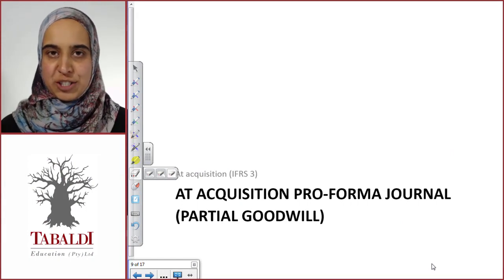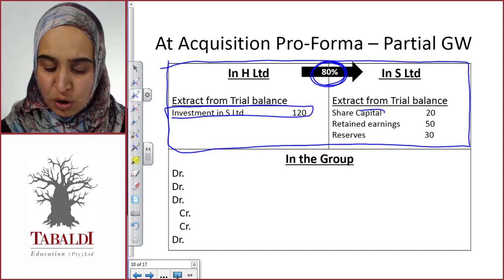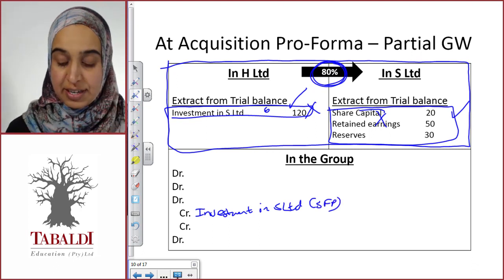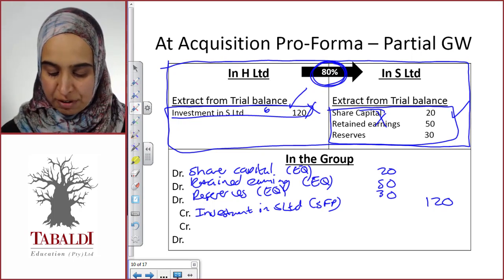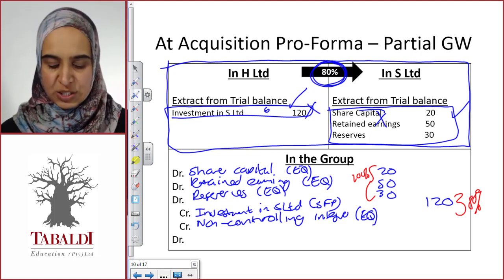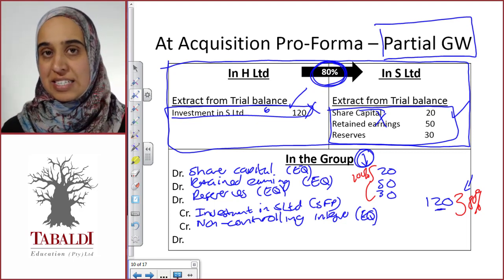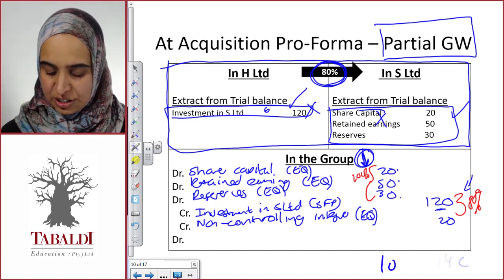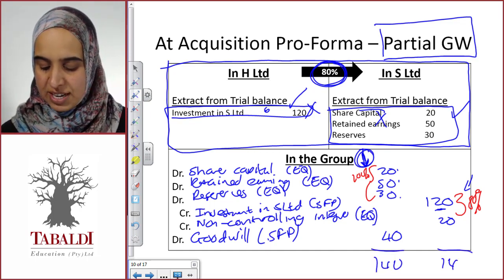FAC3704 – Calculating goodwill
Are you studying FAC3704? Do you understand how to calculate goodwill when NCI is recognised at the proportional value of net assets? Check out this Tabaldi video. To find out more about how we support students studying FAC3704, go